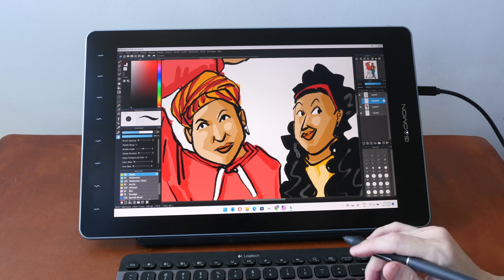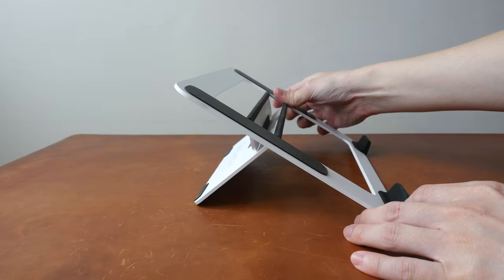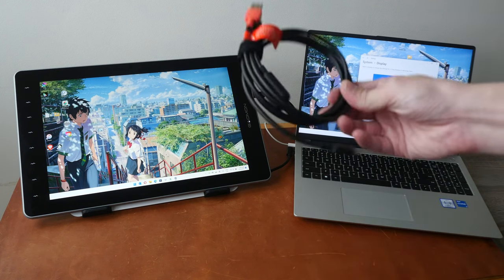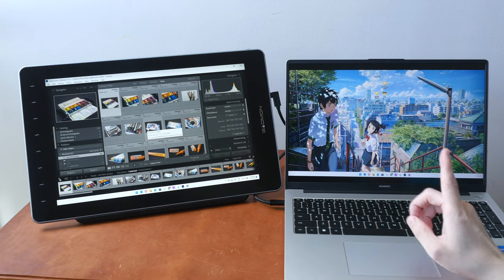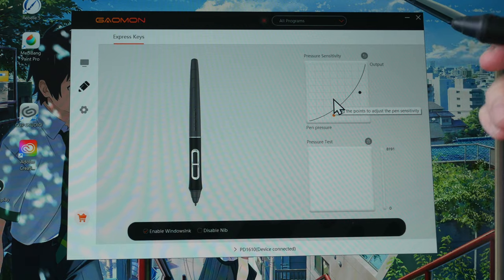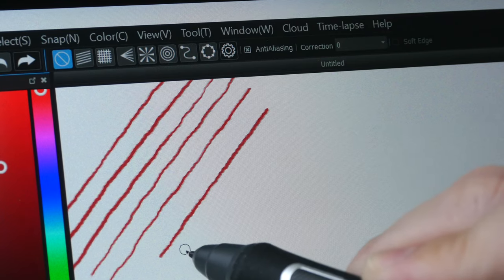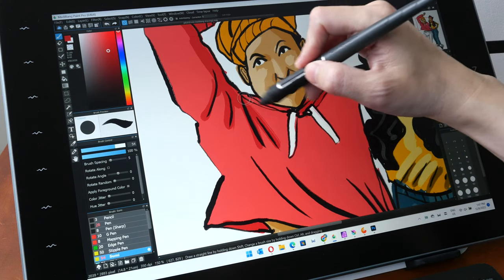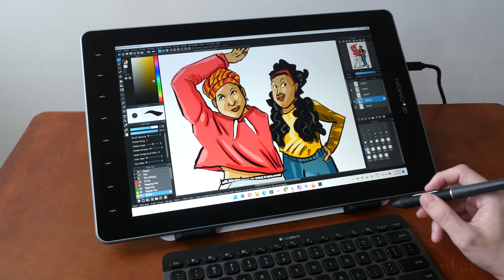GAOMON PD1610 uses 16:10 aspect ratio! (pen display review)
This has a matte laminated glass display, 2560 x 1600 resolution and USB-C support. Price is US $539.

Amazon USA

TIME STAMPS
00:00 - Intro
01:06 - Bottom line
03:25 - Stand
04:29 - Pen
05:30 - Design
06:58 - Connection
09:32 - More on design
10:06 - Colour support
11:46 - Aspect ratio
13:28 - Resolution
14:52 - OSD
16:01 - Driver
19:12 - Line tests
22:39 - Drawing experience
26:29 - Conclusion